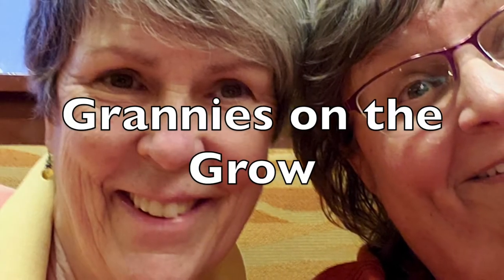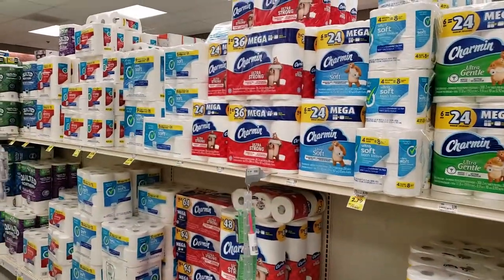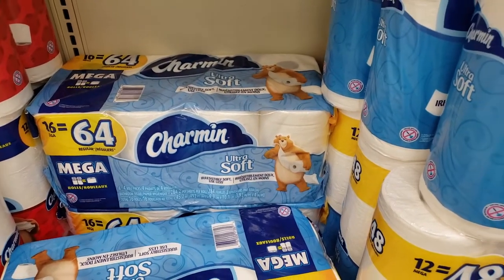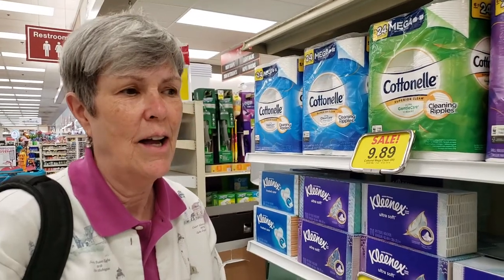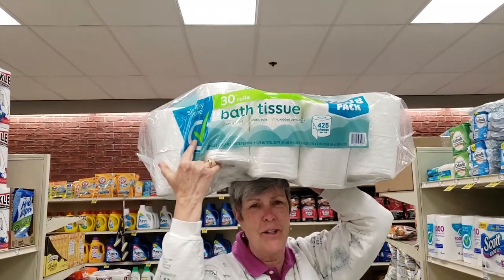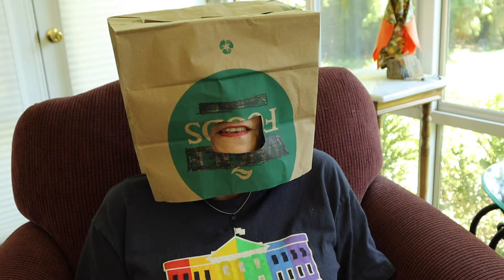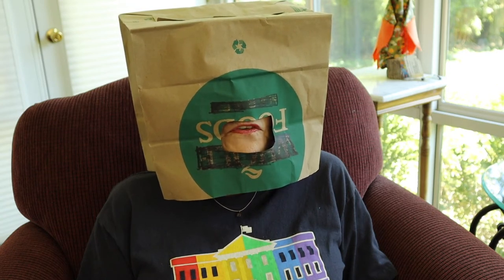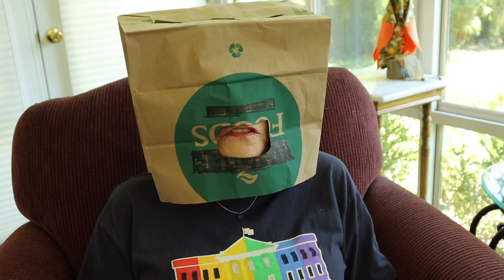The Cheapest Toilet Paper Calculated by the Secret Shopper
This video tells you the cheapest toilet paper to protect your assets.  The secret Toilet Paper Shopper explains how to calculate the best price toilet paper.   She reveals the most consistent, cheapest prices and which store offers them.